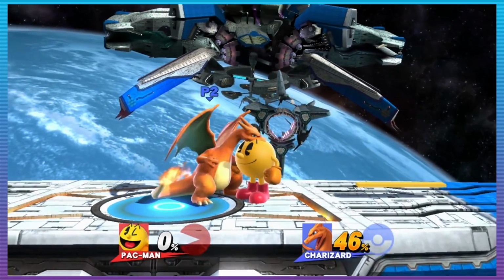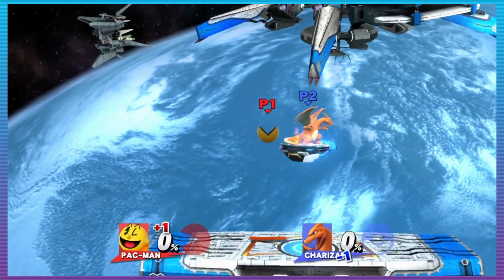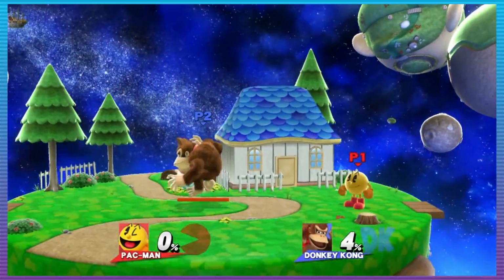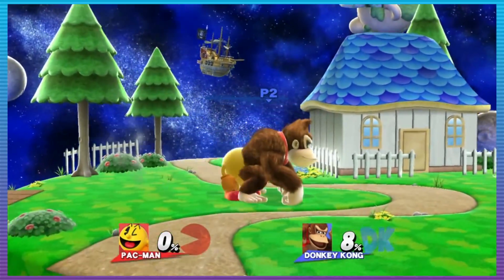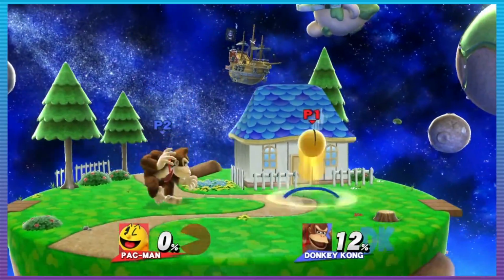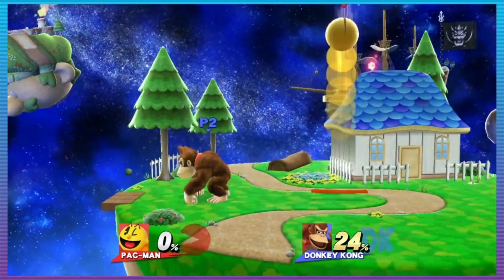Weird Glitches: HOW TO GLITCH PACMAN (Super Smash Bros. 3DS / Wii U)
Pac-Man Glitch Drops Opponents Through Stages in Super Smash Bros. Wii U on Bowser, Shiek, Charizard. Donkey Kong & more. Looks like pikachu glitch from 3DS glitch video but better.